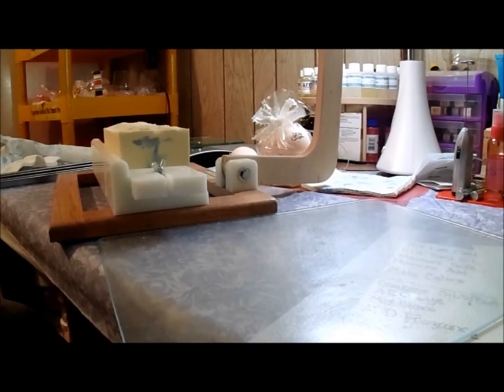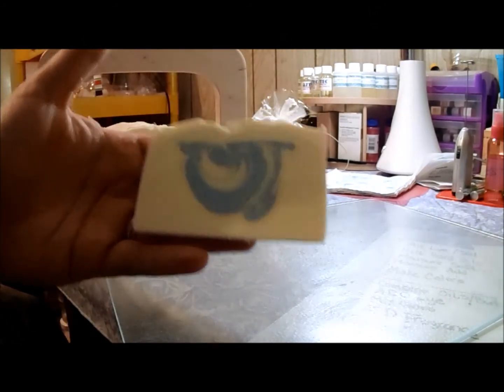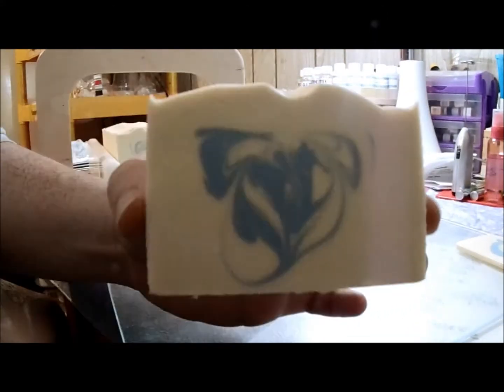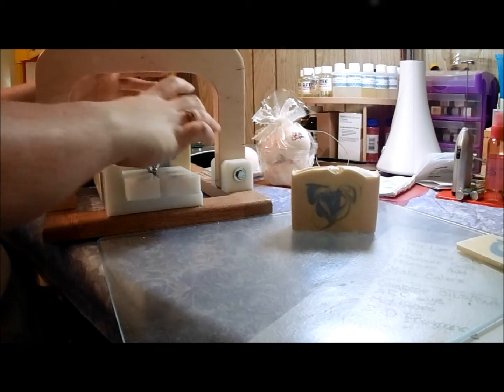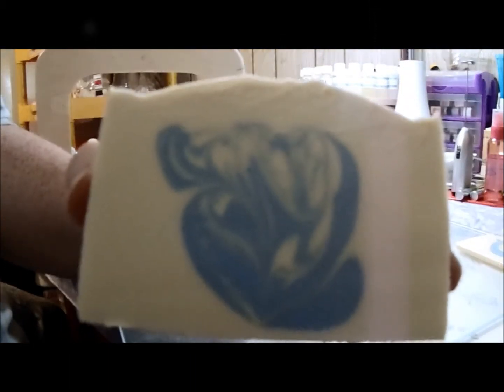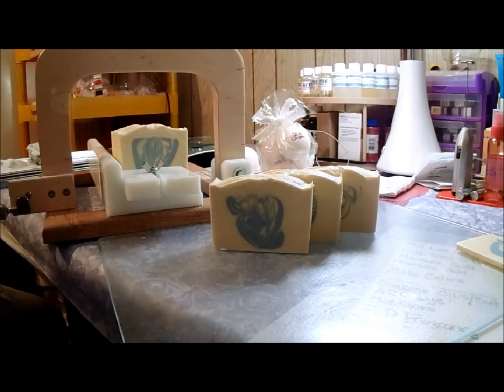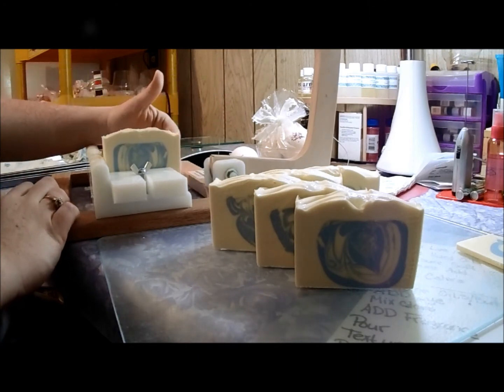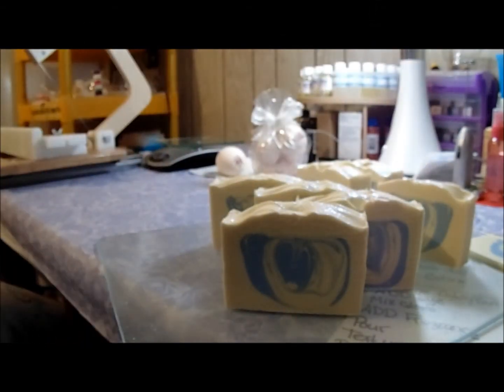Cutting 'Pure & Simple' Cold Process Soap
I decided to make a cold process soap using a "Clean Cotton" fragrance, and only using two colors. That's is a rarity for me. Most of my soaps have three or more colors!